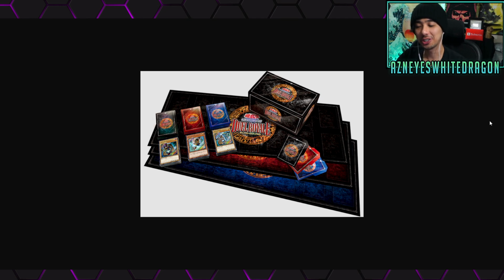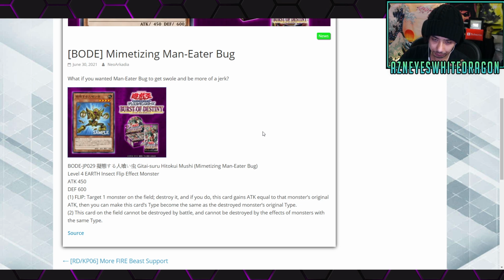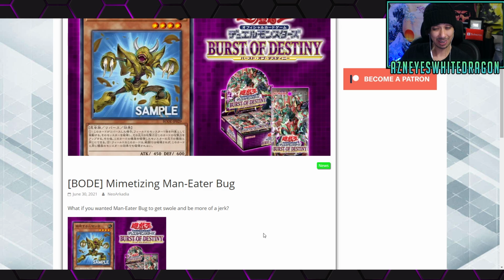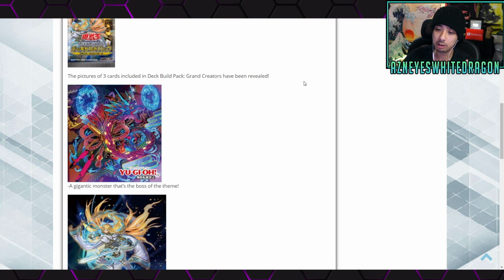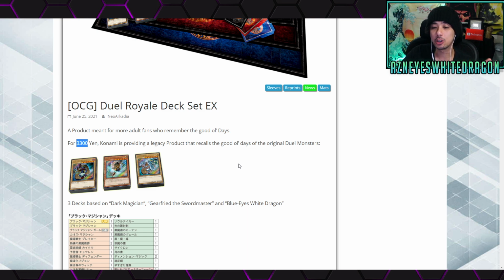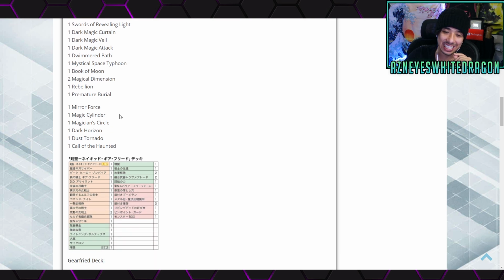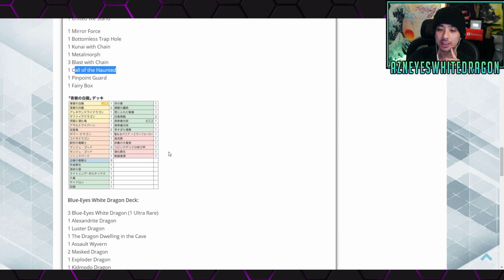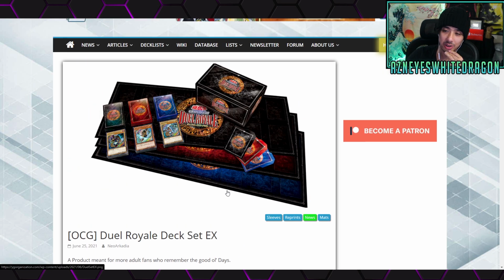YuGiOh Grand Creators Peek Duel Royale List, Man Eater Bug 19 Years Later New YuGiOh Cards 2021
Buying YuGiOh Cards? Check out

FAQ

AzneyesWhitedragon
USA